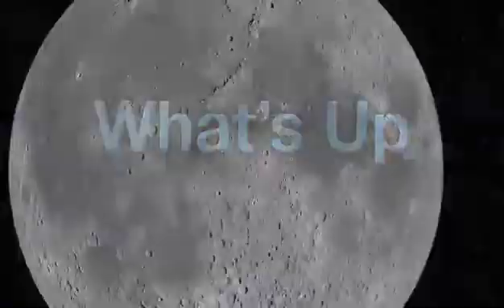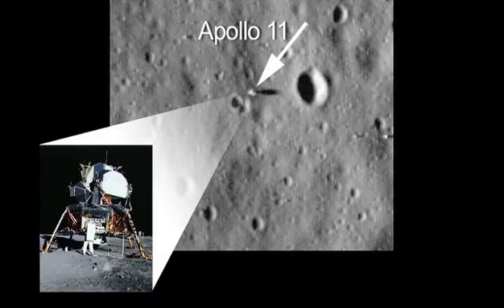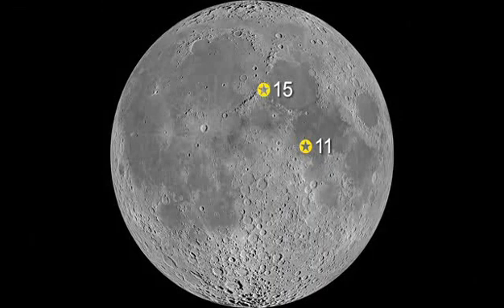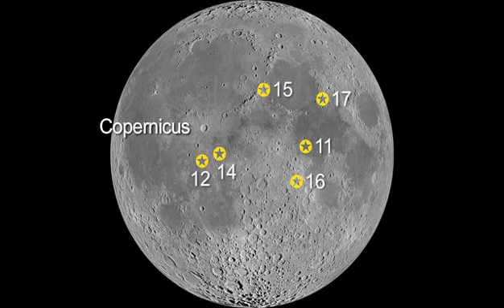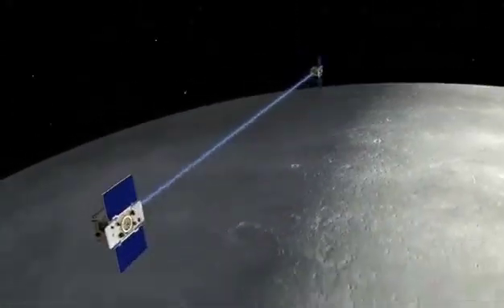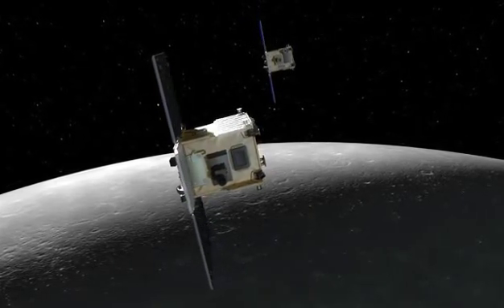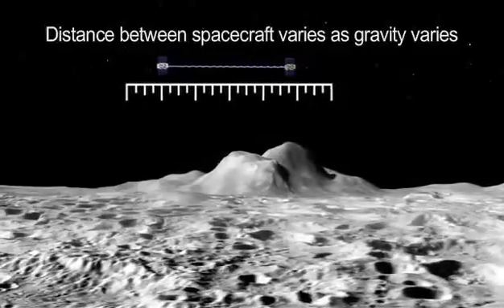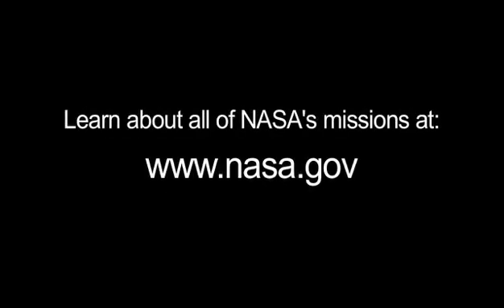NASA JPL - What's up for September 2011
Enjoy a tour of lunar landing sites as NASA's GRAIL mission launches to the moon this month.